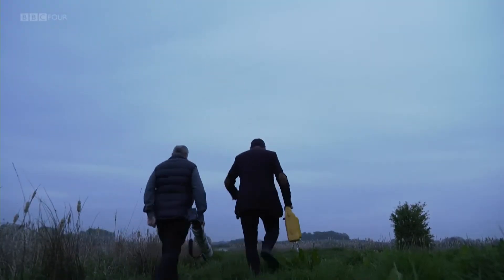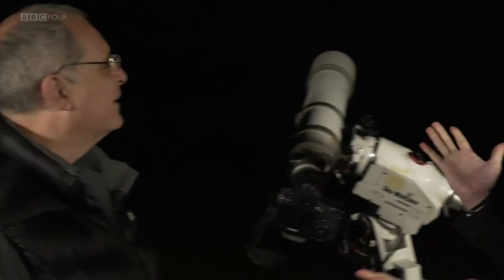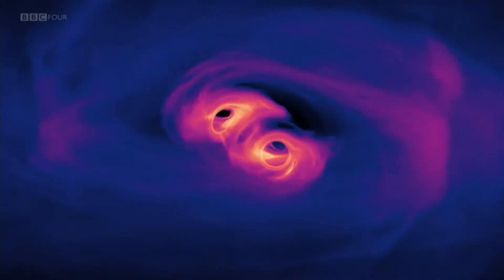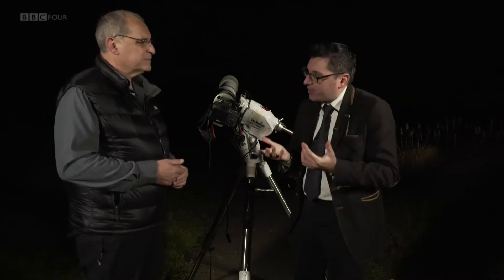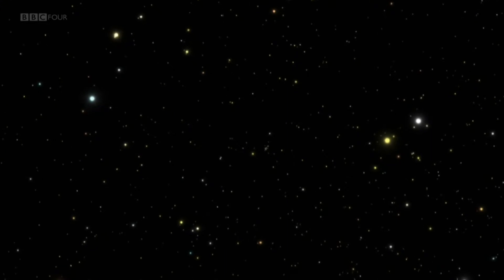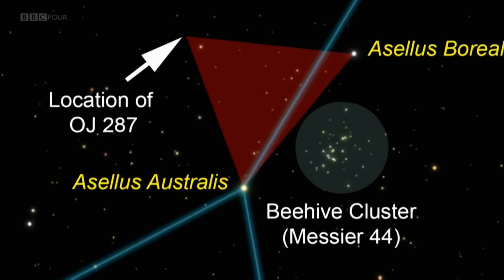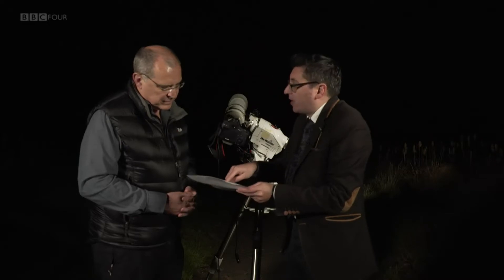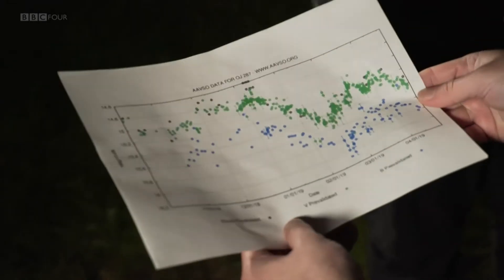How can amateur astronomers contribute to Black Hole research?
Amateur astronomers can contribute to Black Hole research. Dr Paul Abel from the University of Leicester explains how.